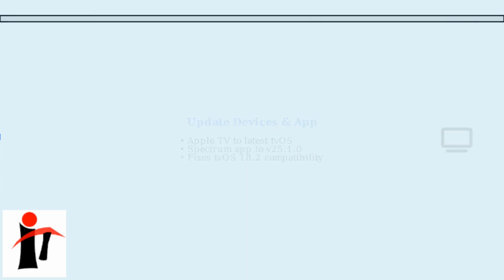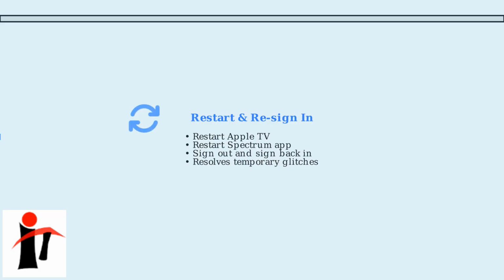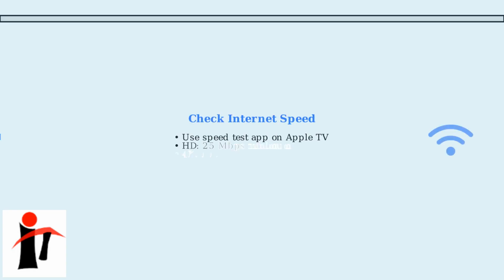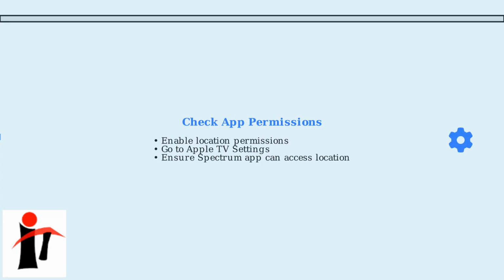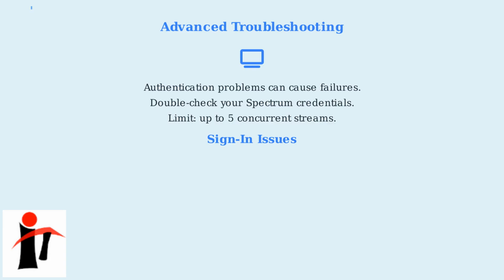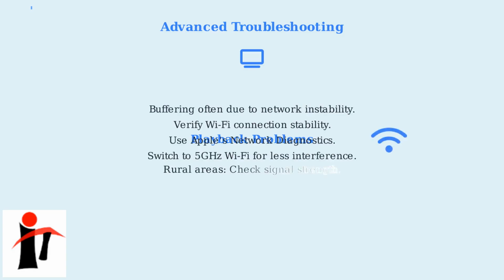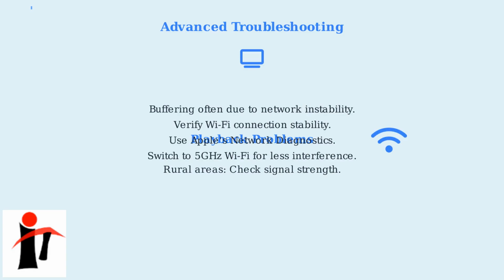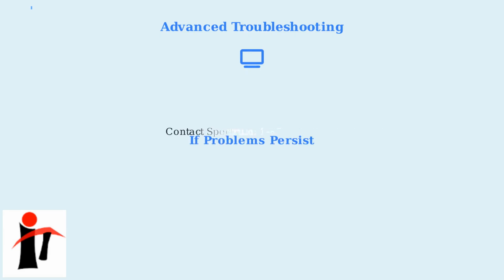How to Fix Spectrum App Not Working on Apple TV – Sign In, Playback & Network Guide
🤔 Is your Spectrum app not working on Apple TV?
🔧 Find solutions for sign-in, playback, and network issues.
📺 Get back to seamless streaming with this easy troubleshooting guide!